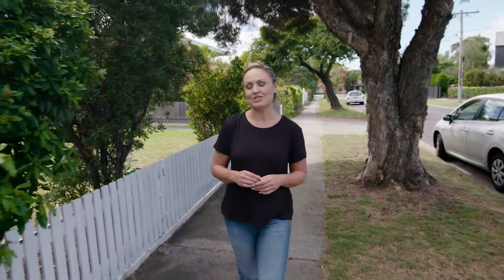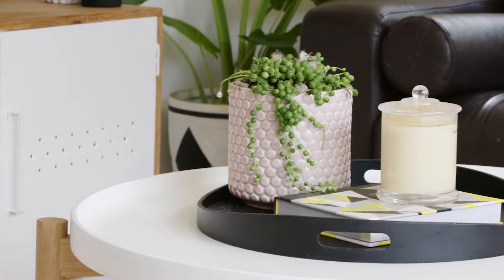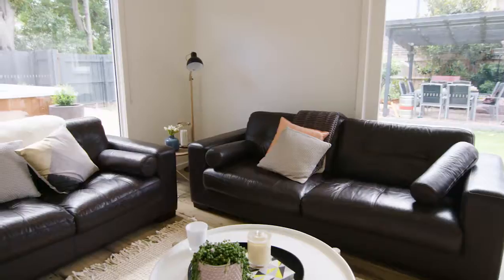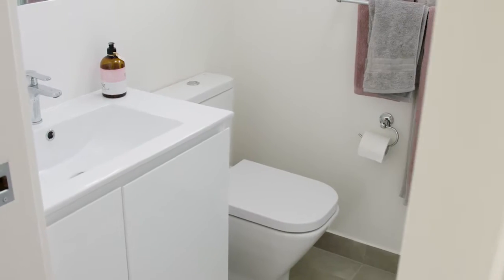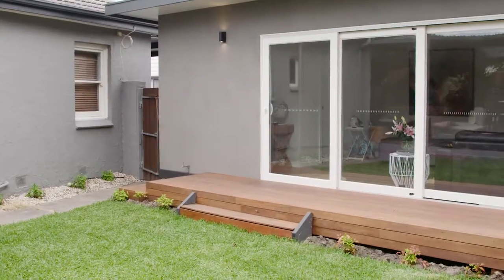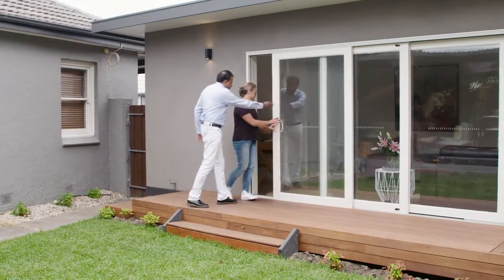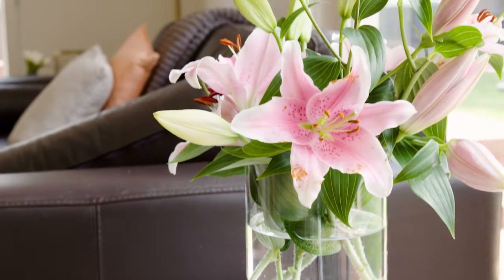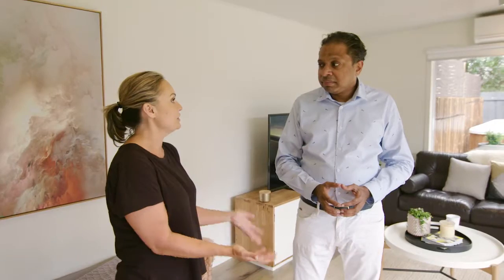Granny Flat | The Home Team S3 E43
This season, instead of flipping a house, The Home Team will be hitting the streets to complete mini-makeovers, discover the hottest trends and talk to some of the most interesting creators in the home and garden space. Your dedicated team of DIYers, Anthony Scott and Leah McLeod aren’t afraid to get their hands dirty and show you how to recreate the best styles from your shed at home for a fraction of the cost! Tune in and get inspired to do that job you’ve been putting off for too long.